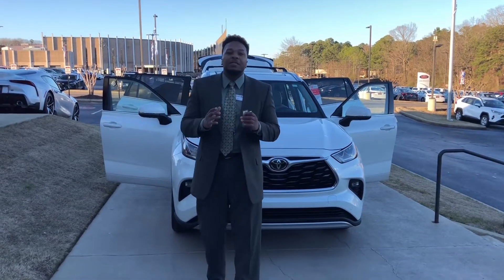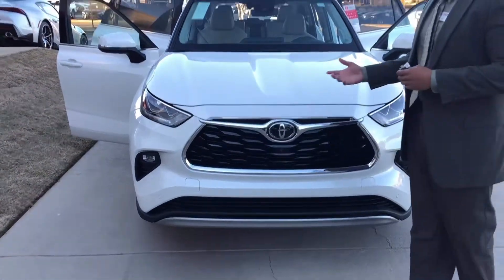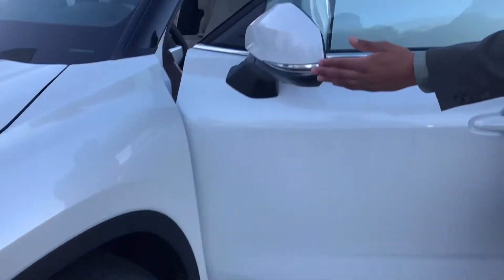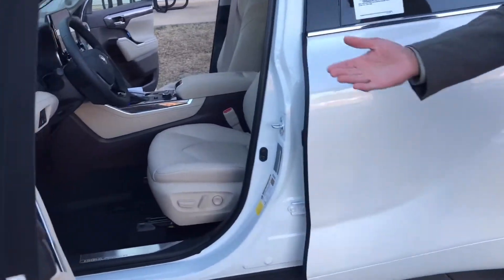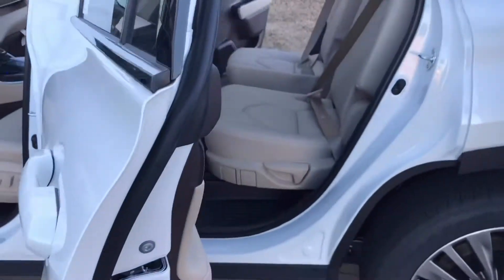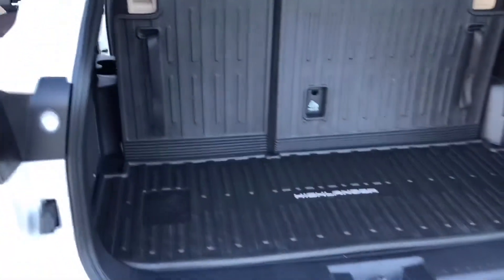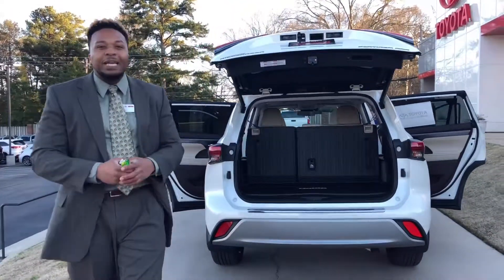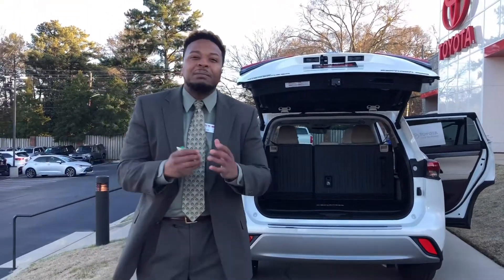2020 Toyota Highlander x Platinum AWD x Fully Loaded x Serra Toyota